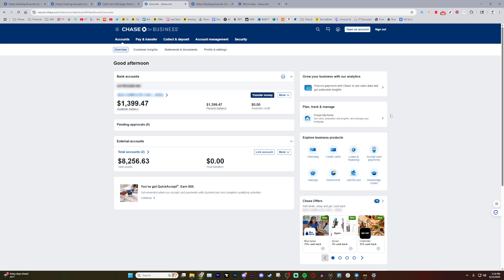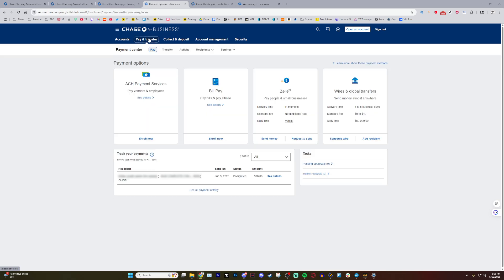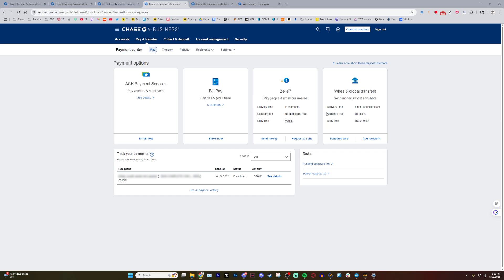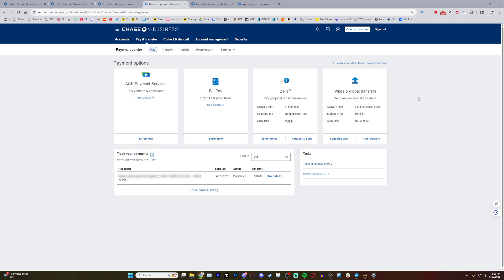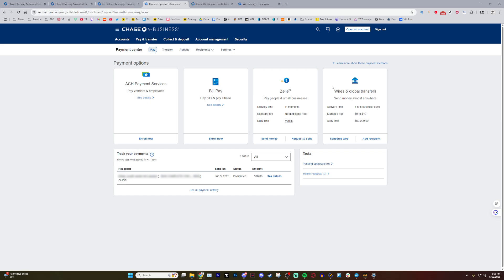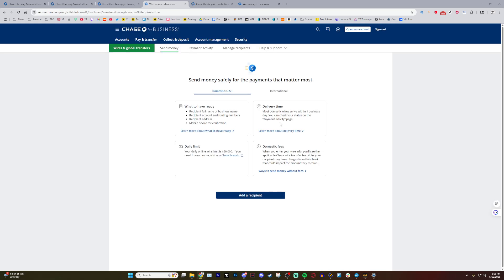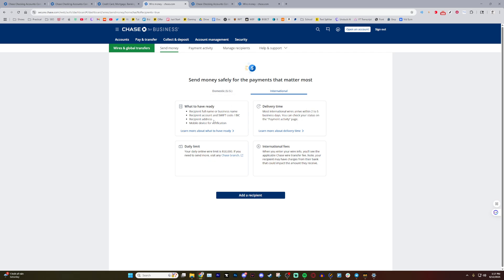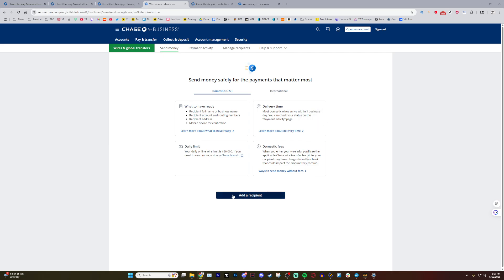How to Do a Wire Transfer with Chase Online Banking (Full Tutorial)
Need to send money through a wire transfer using Chase Online Banking? This full tutorial walks you through every step—from logging in to completing the transfer—so you can send funds securely and confidently.